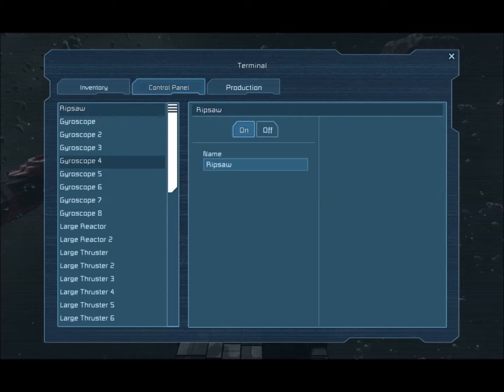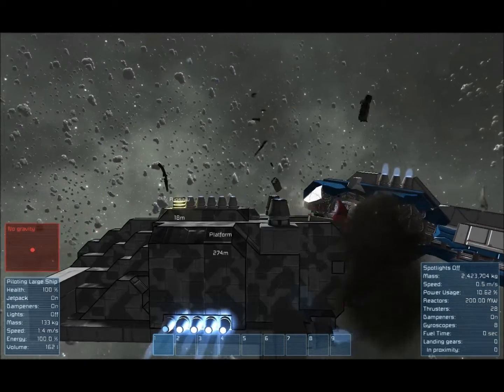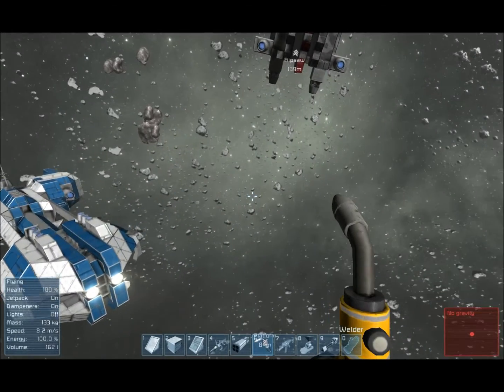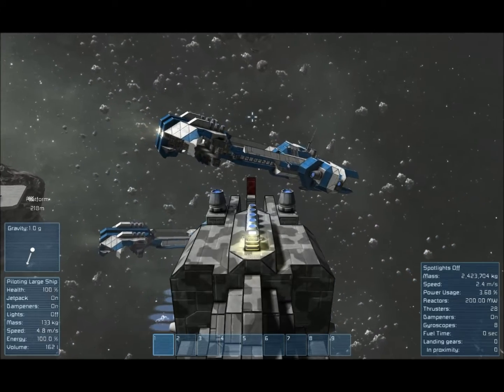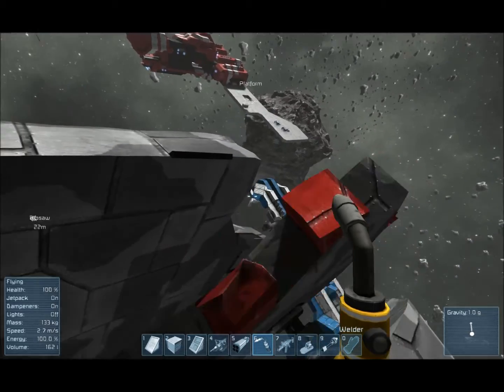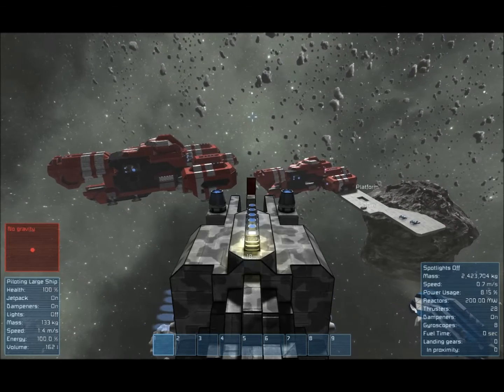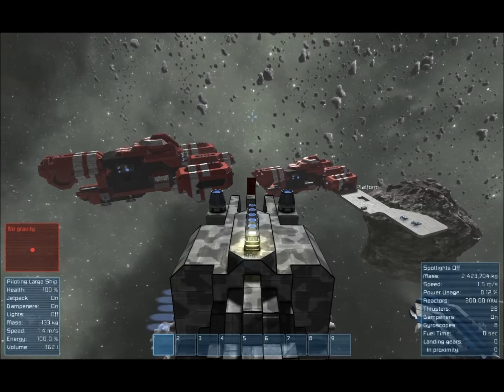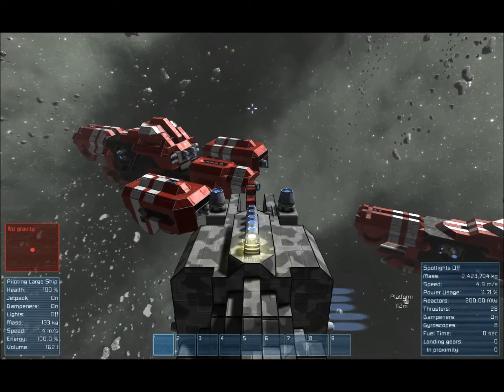Space Engineers: The Ripsaw!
Hey guys, hope you enjoy this look at a prototype ship I made in Space Engineers called: The Ripsaw. Space Engineers is available in Early Access on Steam, and it's looking pretty good so far.